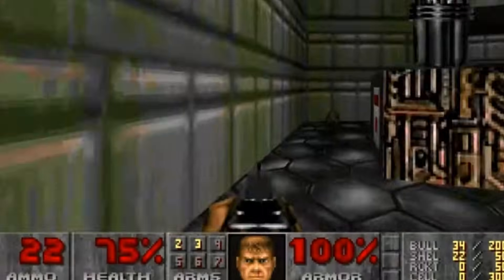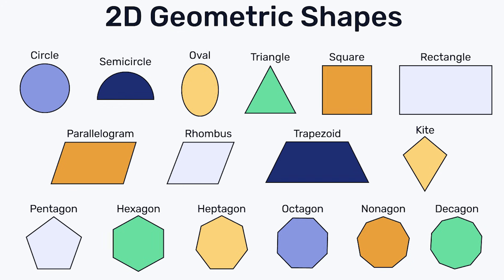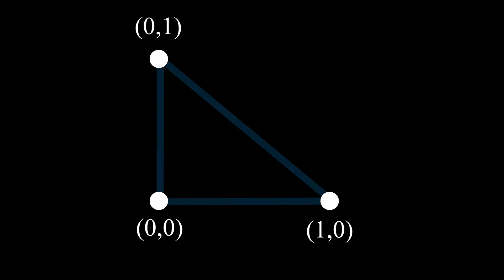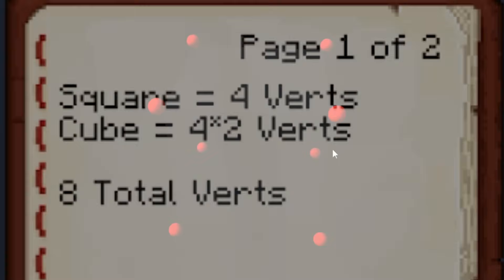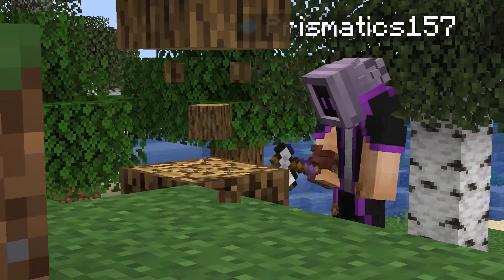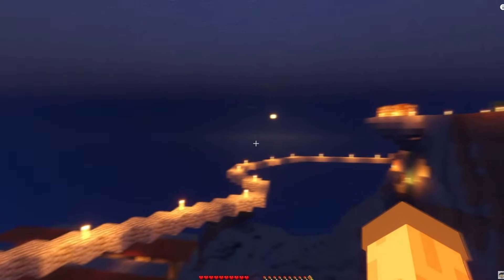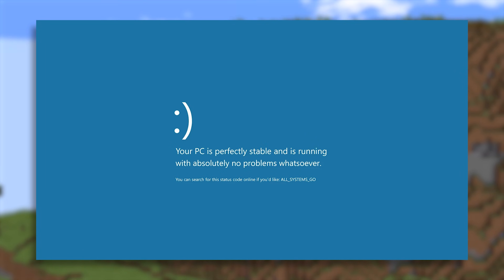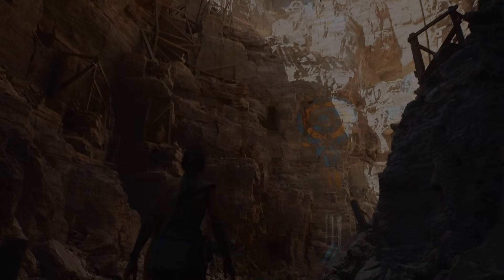Exploring how Computers Render 3D Graphics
A short video explaining how computers render 3D graphics, using Minecraft as a primary example.